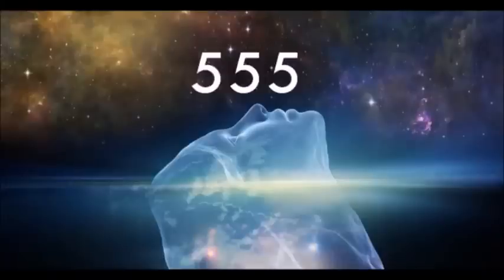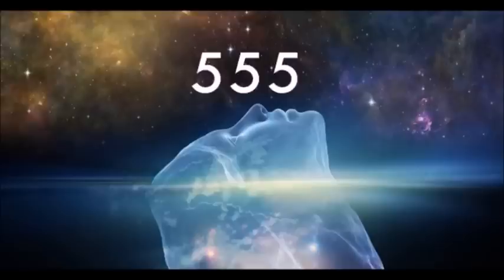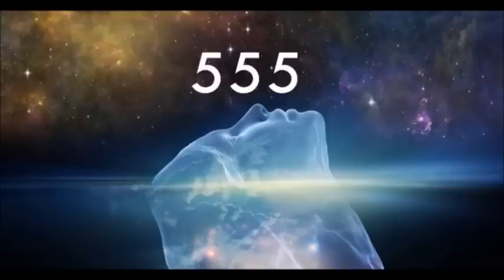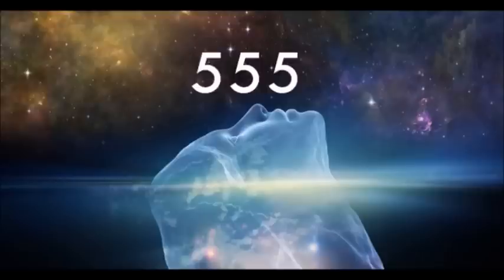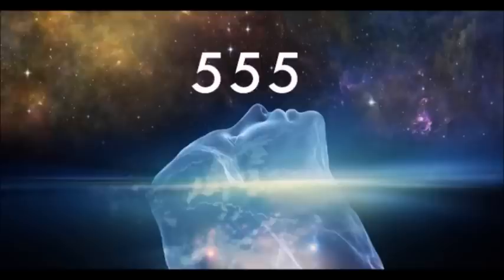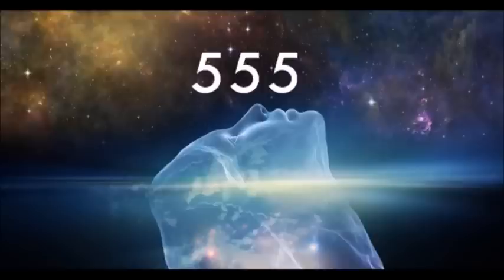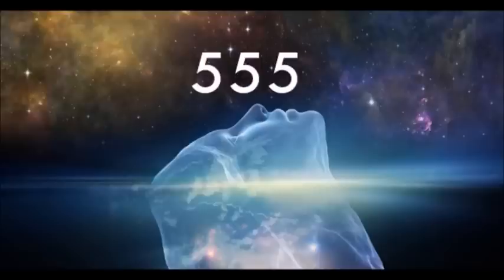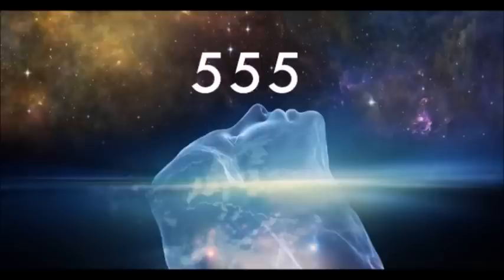What is the Spiritual Meaning of 555?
May 17, 2017
by Spiritual Unite

For Writers:
Become a Higher Self contributer. Submit your own articles to the Higher Self channel for consideration. You can record them in your own voice, or email it to me, or simply point me to the web link where your article resides.

For Everyone Else:
Do you have a spiritual story you want to share? A near-death experience? A paranormal experience? Tips on how you use your crystals? An interesting Mandela Effect story? A crazy dream? Share it with the world. Everyone loves to hear stories!